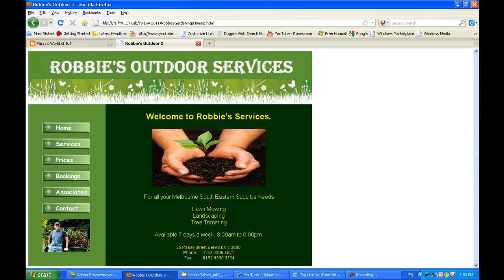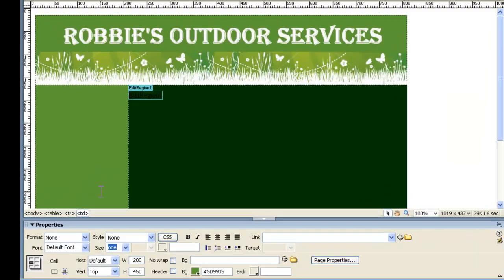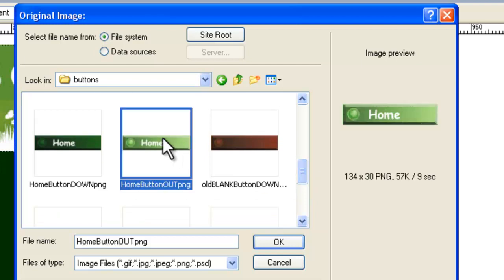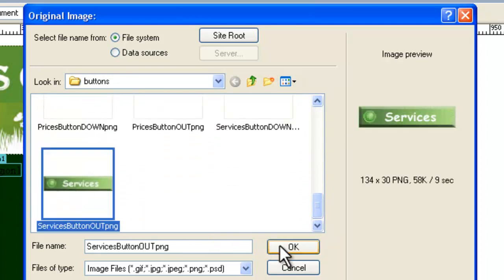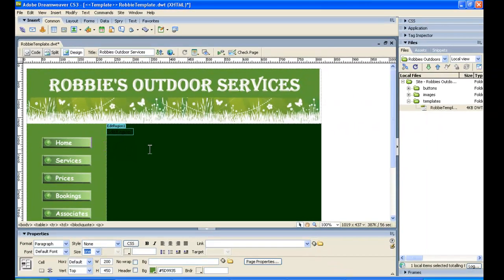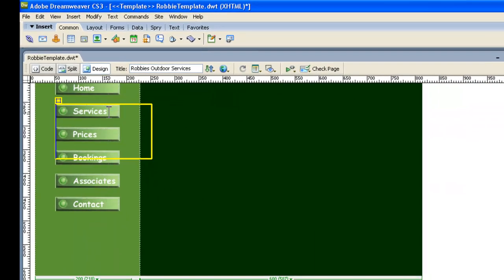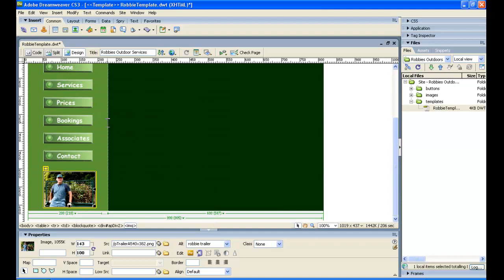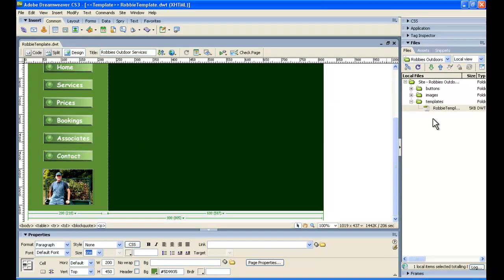Dreamweaver CS3 Add Buttons by PW of ICT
This video shows how to add in Rollover Butttons using Adobe Dreamweaver CS3 when building a template for a website. (See our previous video on how we made the images of the rollover buttons using Adobe Fireworks). This is part of a series of videos where we build the "Robbie's Outdoor Services" website.